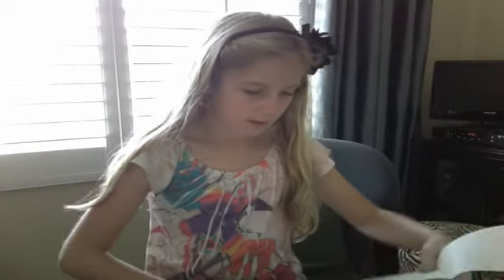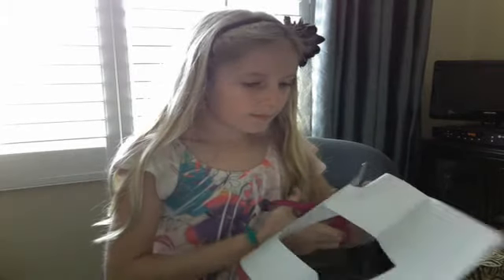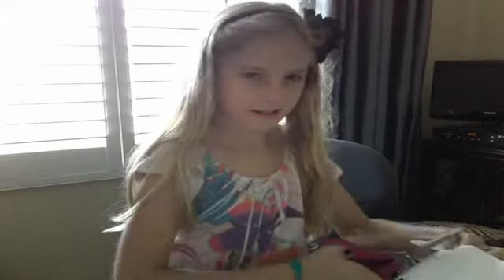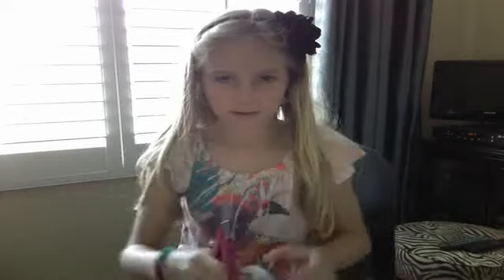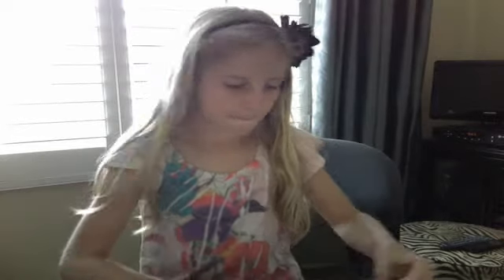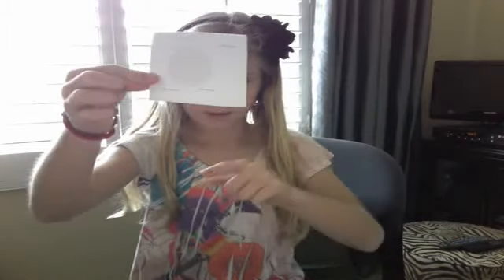how to make a record